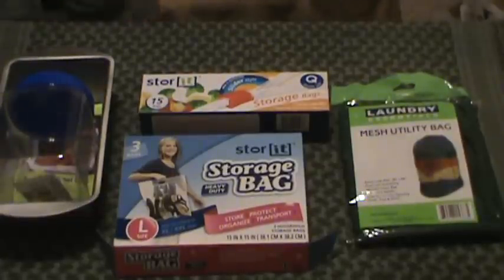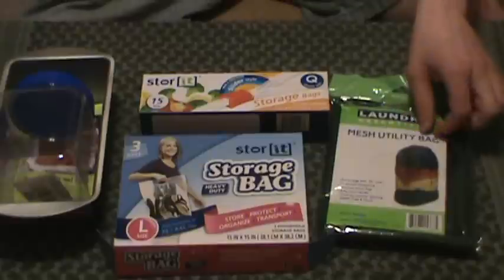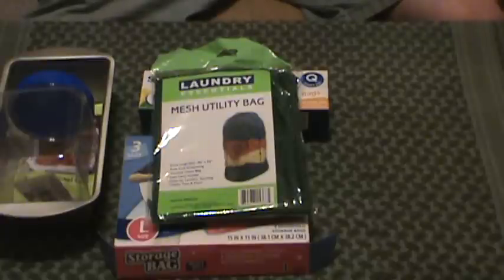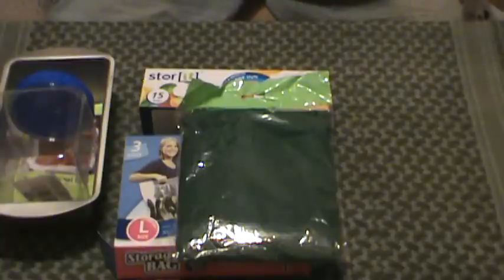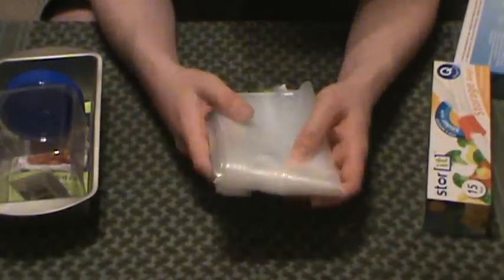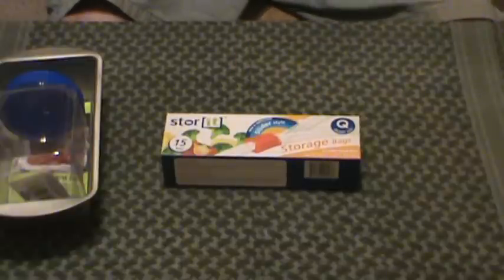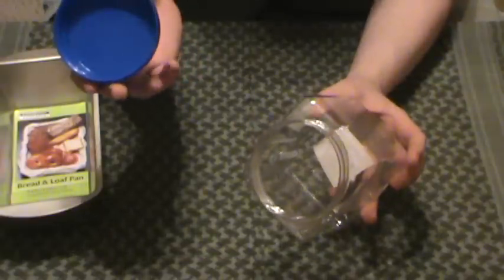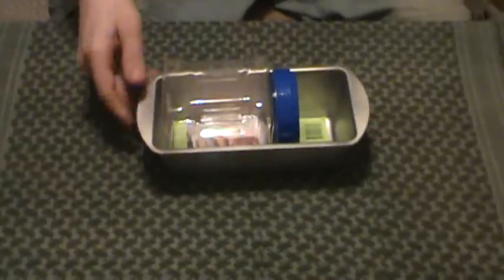Part 2.5 Overall Pack Size and Internal Containers and Dividers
A final review of the overall pack size and internal containers/dividers for the pack for the Dollar Tree 72 Hour Kit Project